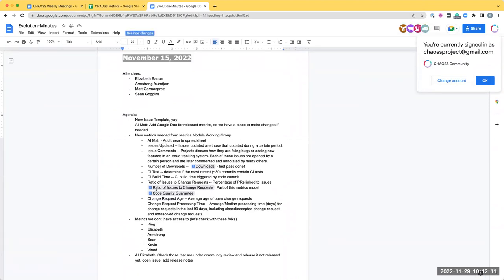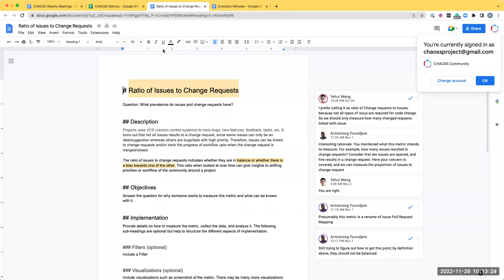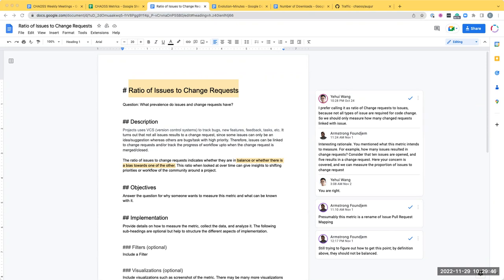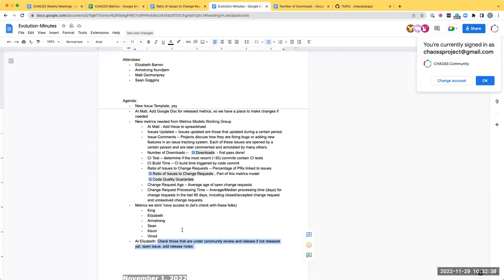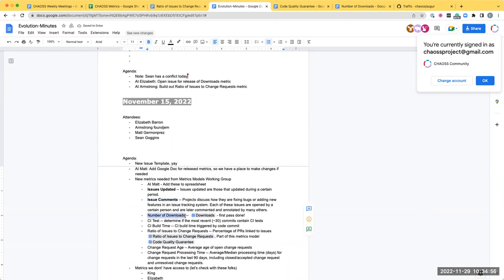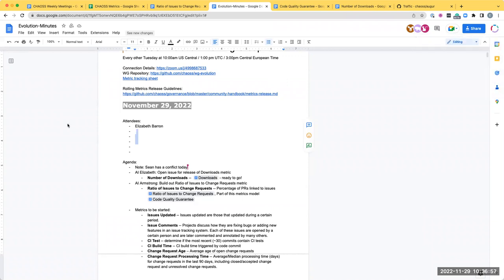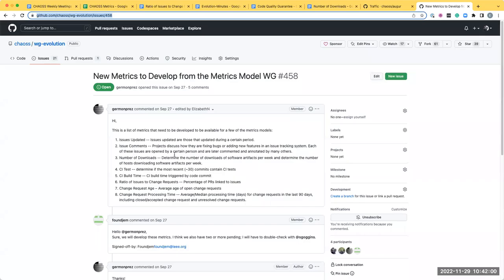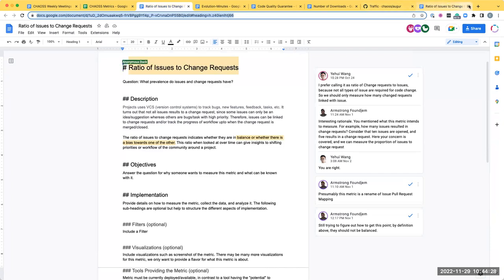CHAOSS Evolution Working Group